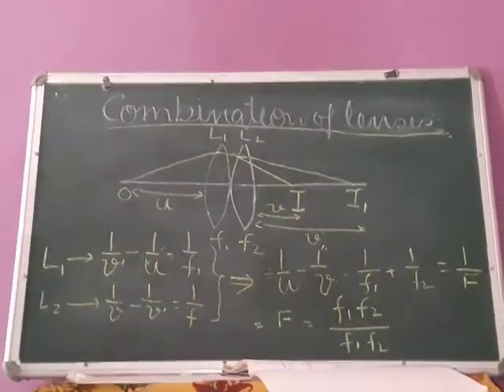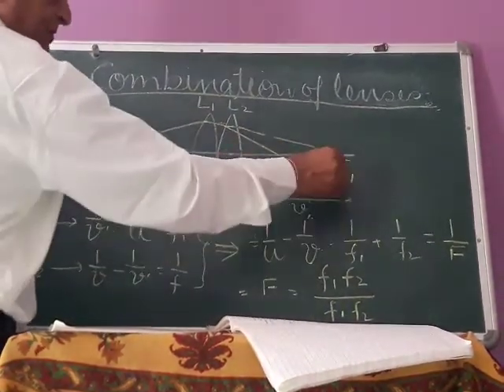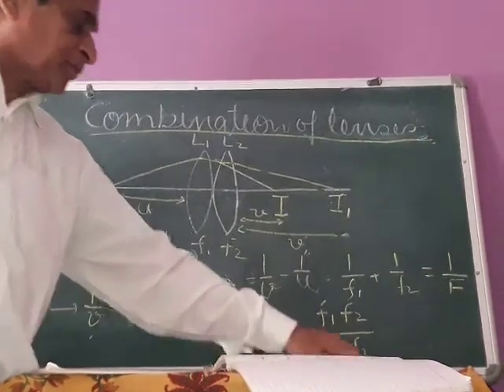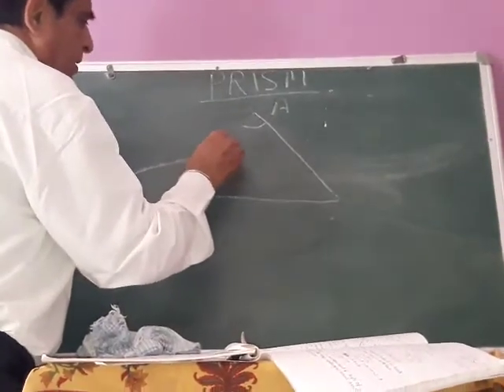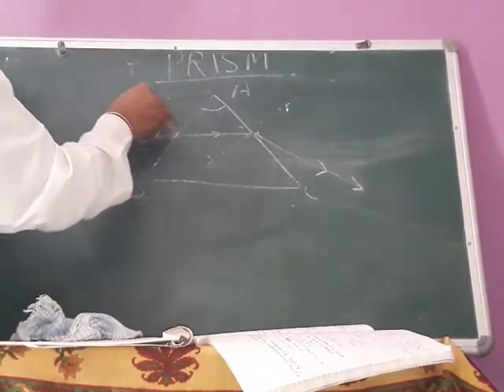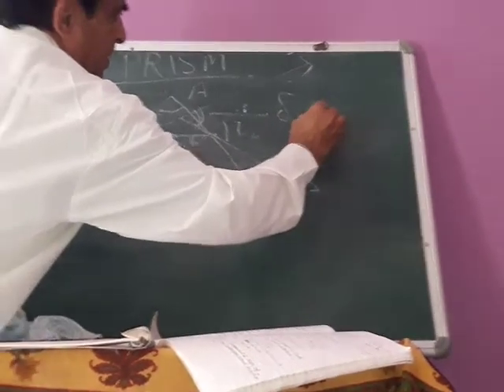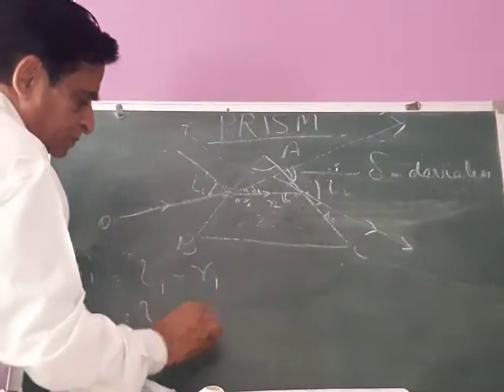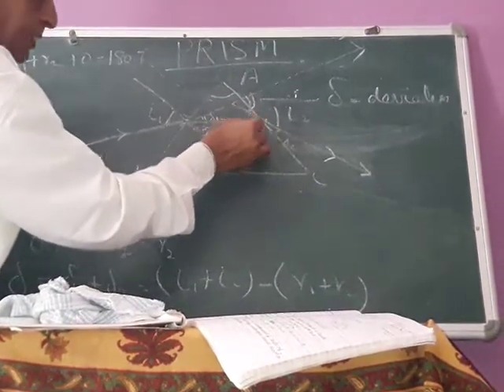30 April 2020(2)